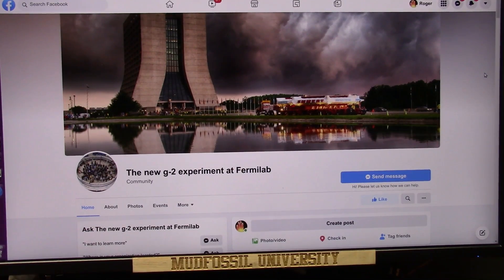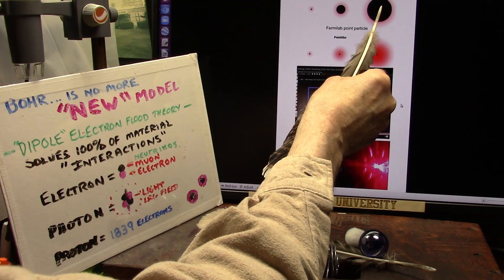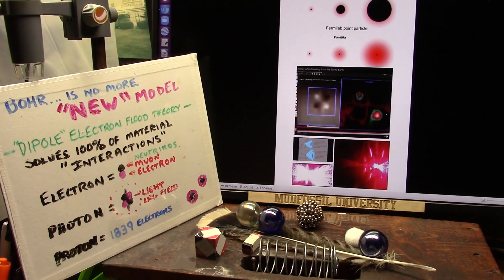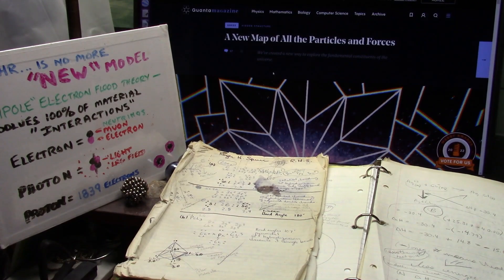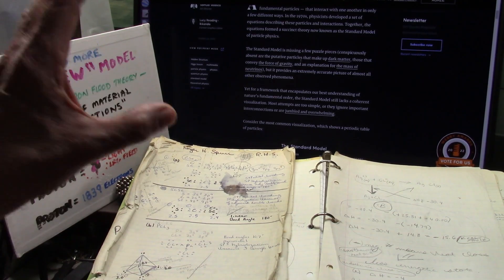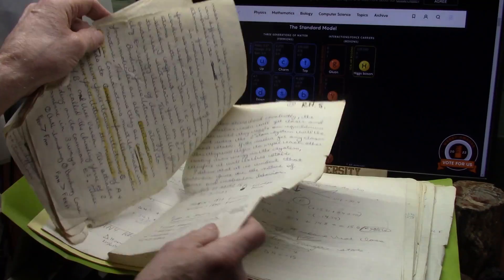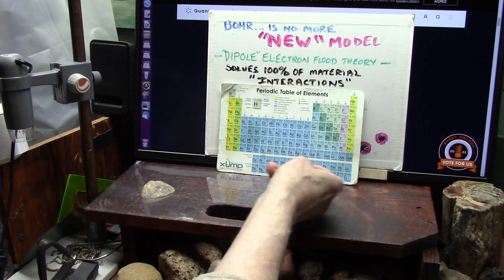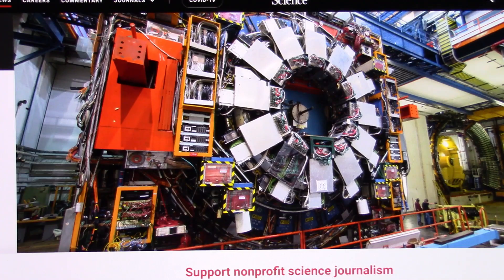The Biggest Physics Discovery Since Newton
Nobody ever expected electrons to be light. and light to be a dipole and more than that. Light is almost entirely Dark Matter.